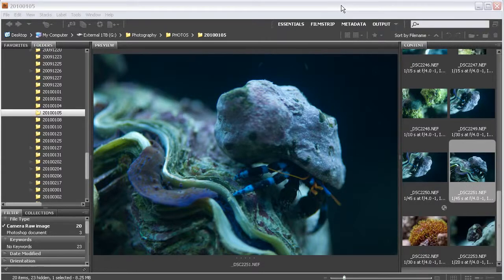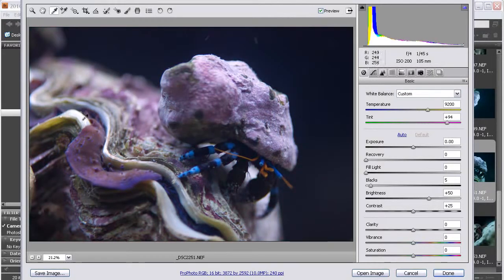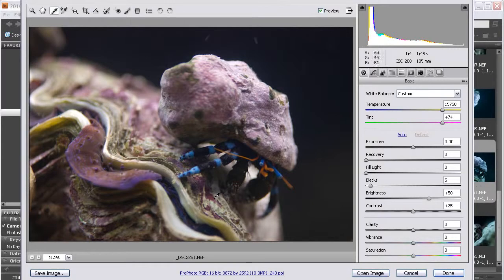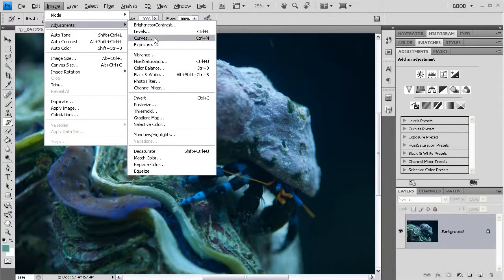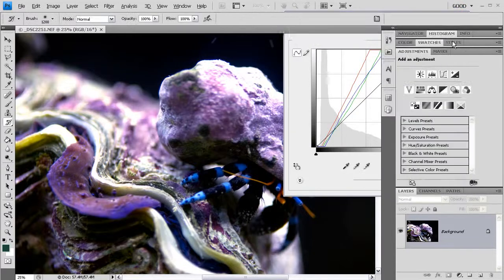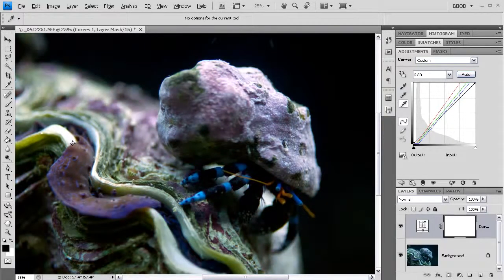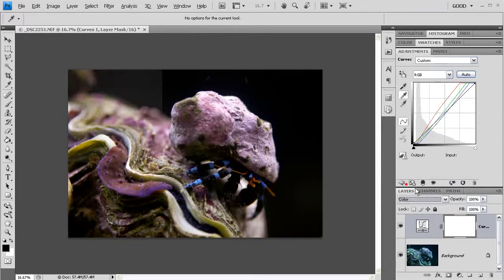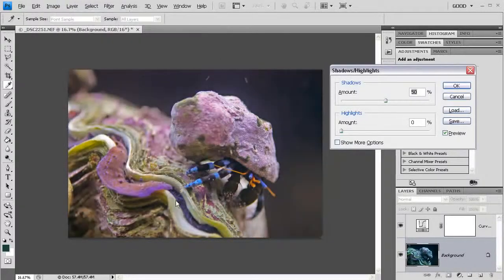Reef Tank Photography Setting White Balance in Photoshop